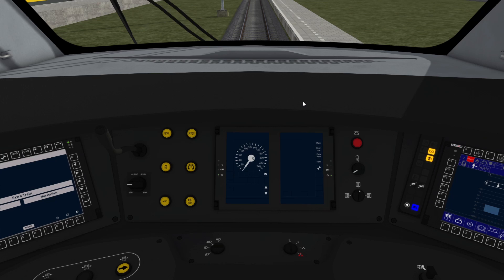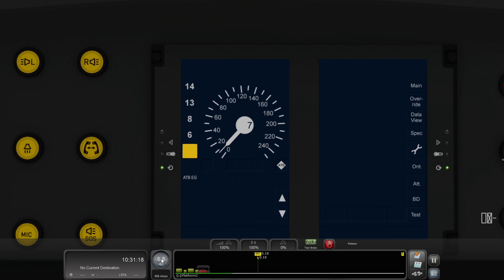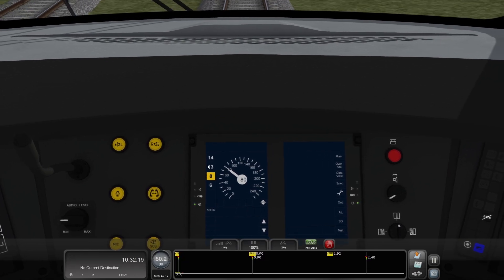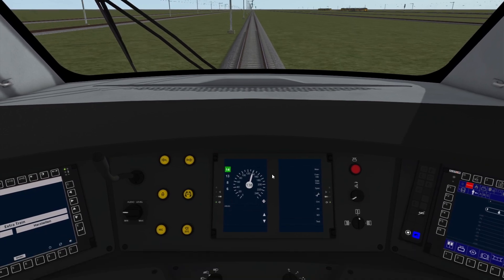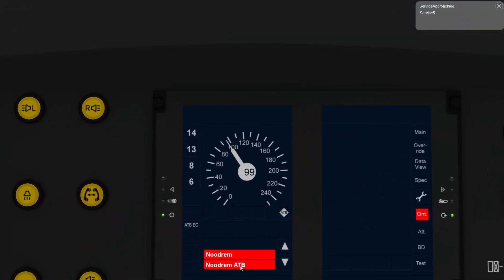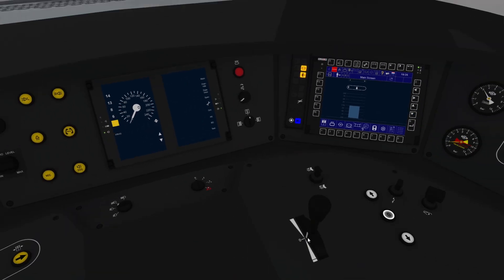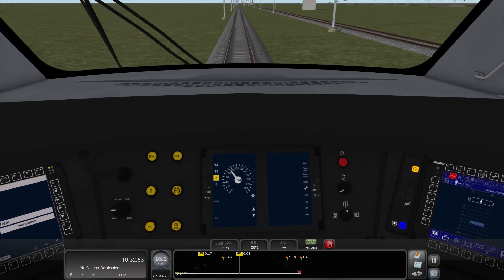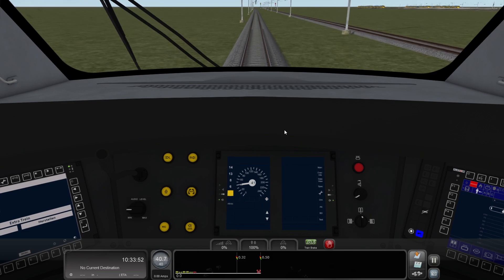ChrisTrains NS ICNG Tutorial 7 - Driving with ATB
Learn about the Dutch ATB safety system in the ICNG
00:00 ATB
00:26 Activating ATB
00:55 Speeding up with ATB
03:00 Overspeeding with ATB
03:45 ATB Emergency brake
04:11 ATB Emergency brake recovery
05:11 Slowing down with ATB